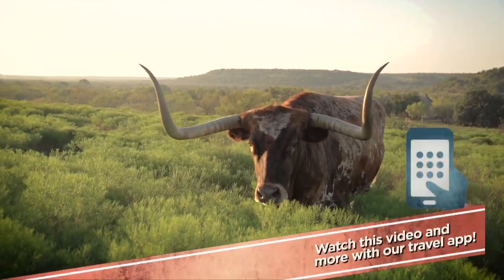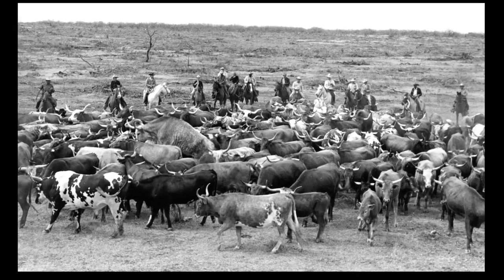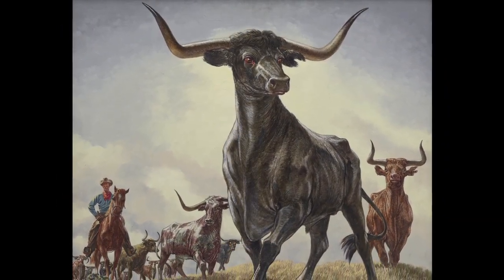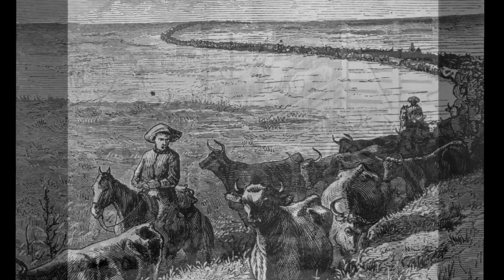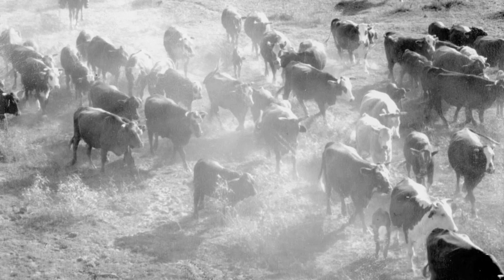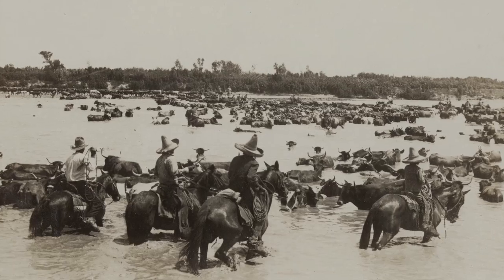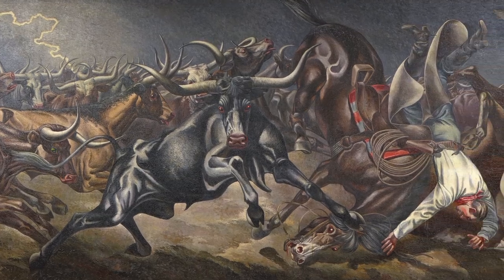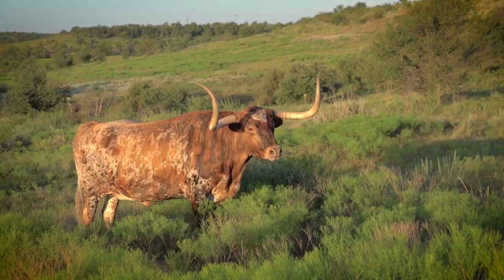Land and Animals of the Chisholm Trail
Learn more about the animals of the Chisholm Trail and the incredible landscapes and vistas through which they walked.

This video was produced for inclusion in our Chisholm Trail mobile tour.